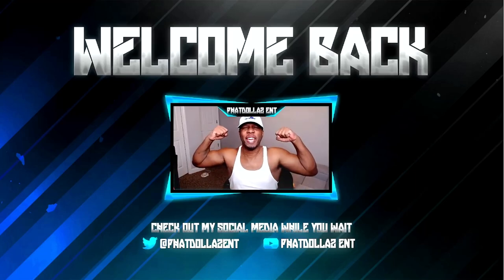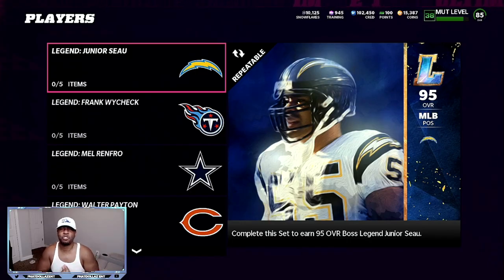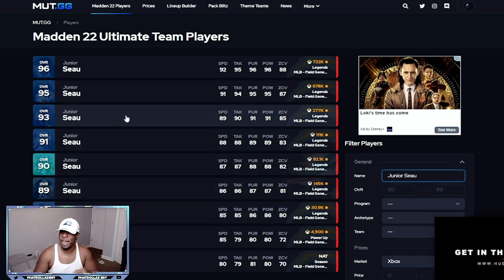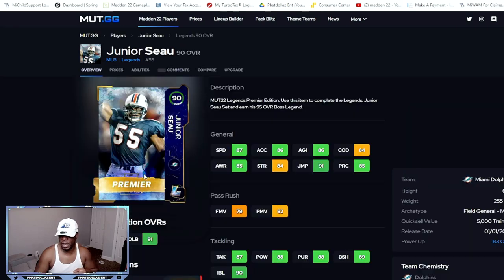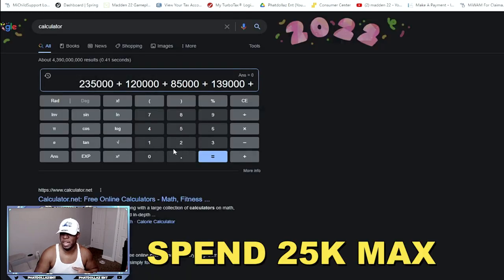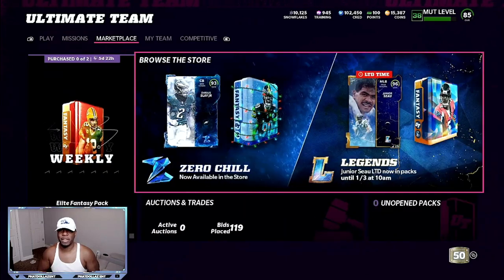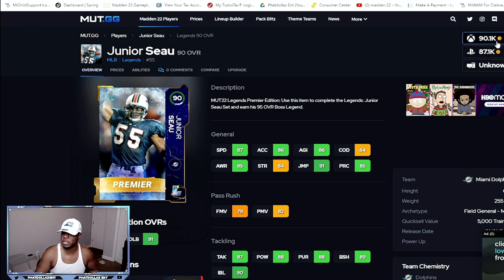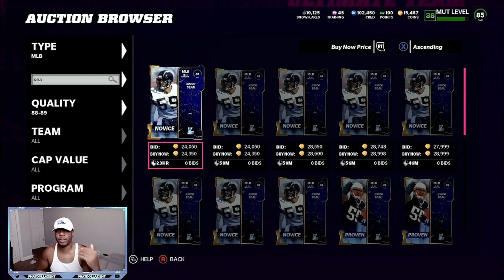#1 MADDEN 22 COIN METHOD! 100K- 200K PROFIT IN 30 MINUTES! DO THIS NOW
#1 MADDEN 22 COIN METHOD 150K- 200K PROFIT IN 20 MINUTES! DO THIS NOW